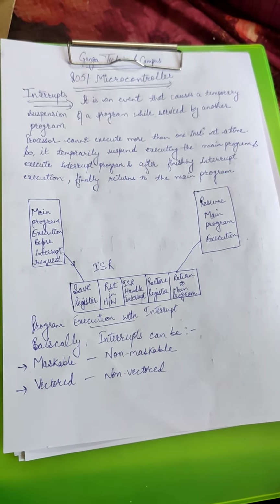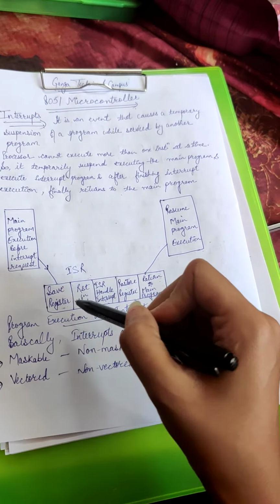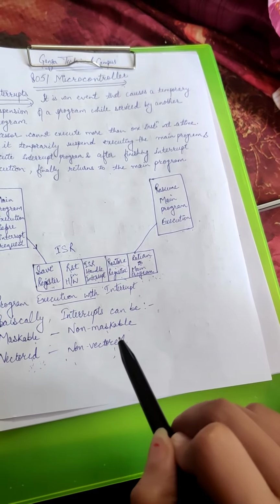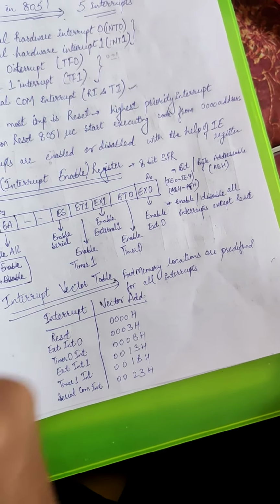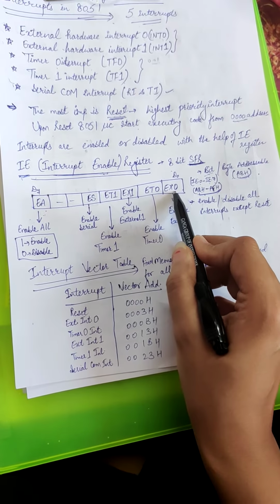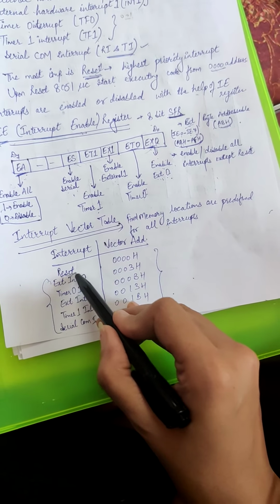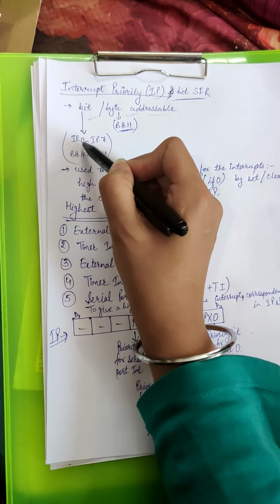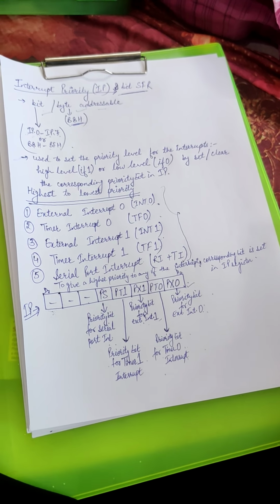Interrupts (8051 microcontroller)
MCES